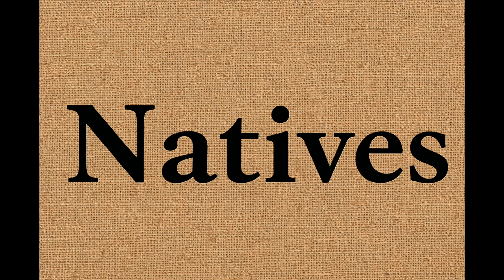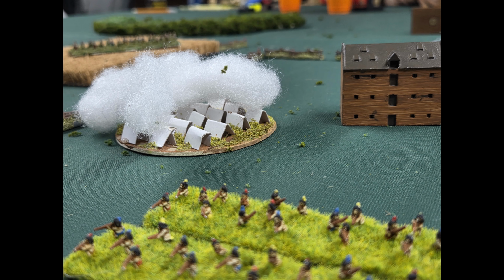Native Units in Wargaming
In this episode of Compact Convos, we break down the different types of indigenous units you can field in historical miniature wargames and discuss the battlefield role each one fills.